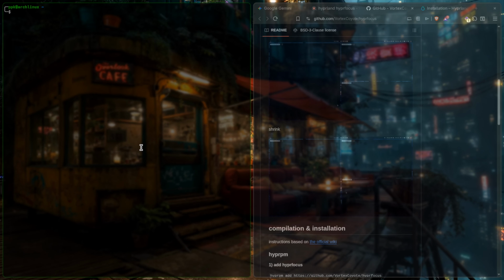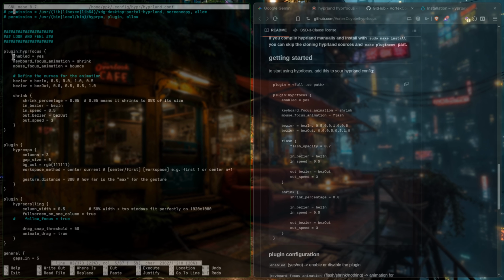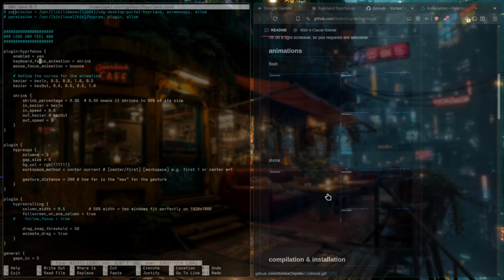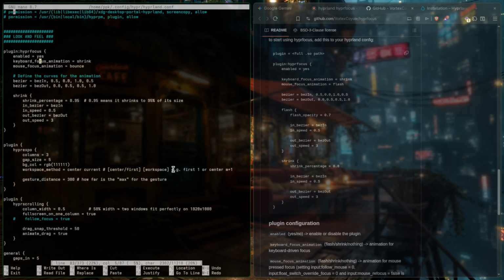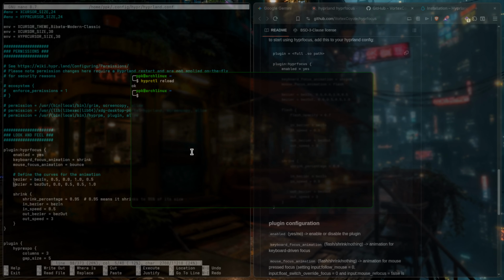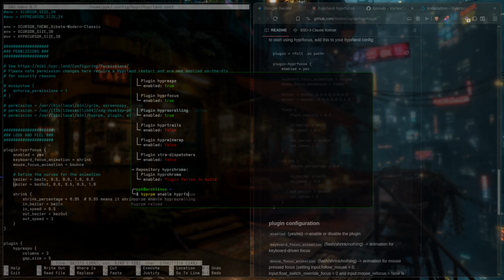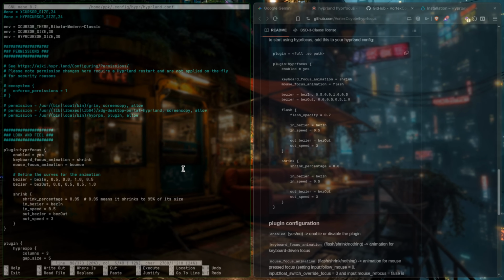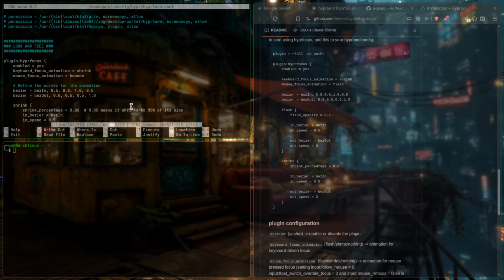How To Setup Hyprland Hyprfocus Plugin | Animation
Enhance your Linux desktop experience with the Hyprfocus plugin for Hyprland! In this tutorial, we dive into how to install and configure animations like flash and shrink to make your tiling window manager feel more dynamic. Learn how to use hyprpm, manage your hyprland.conf, and troubleshoot focus effects to create the ultimate aesthetic Arch Linux setup. Elevate your productivity with smoother window transitions today! 🐧✨

00:00 Intro
01:05 Hyprland Hyprfocus

I've been having some trouble getting the shrink animation to trigger correctly on my build—have any of you found a workaround for that, or do you prefer the classic flash effect? Let me know your favorite Hyprland plugins in the comments below! 👇